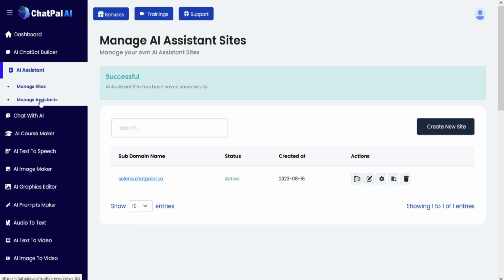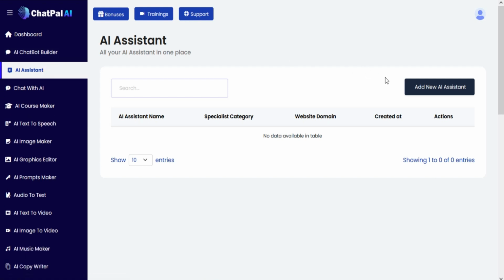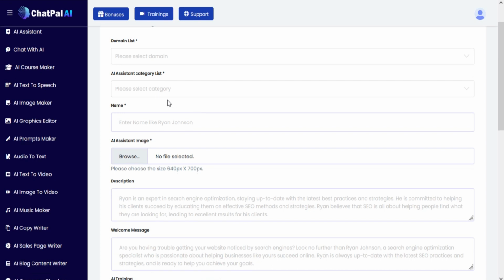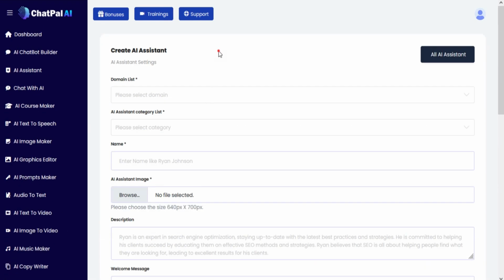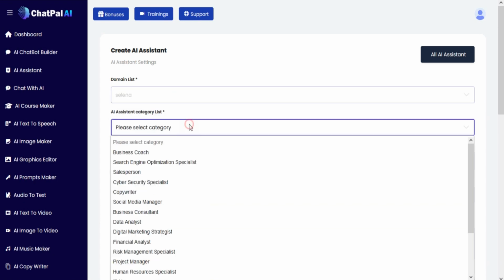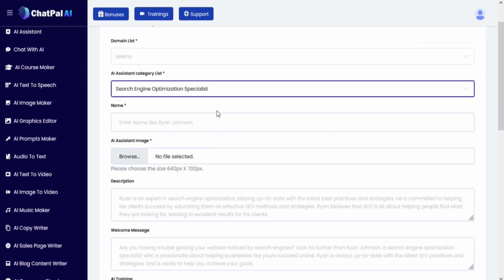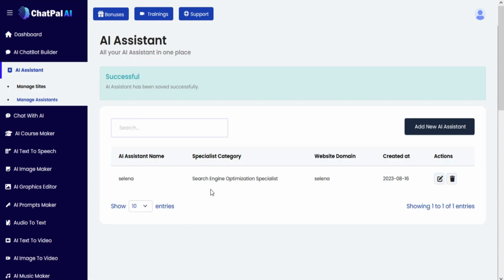How to create your own AI Assistant Site in ChatPalAI?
This tutorial is about How to create your own AI Assistant Site in ChatPalAI.